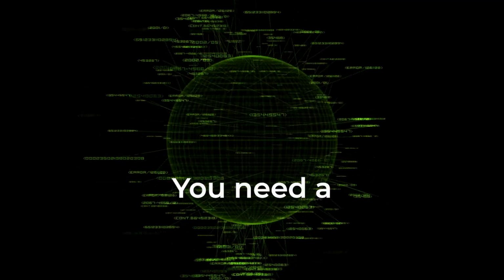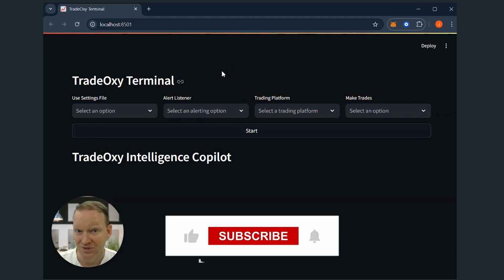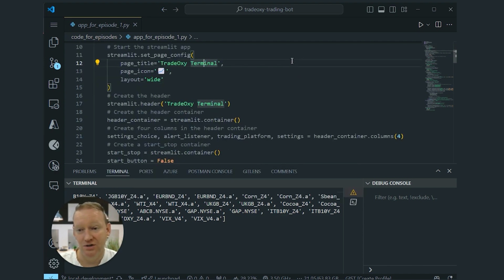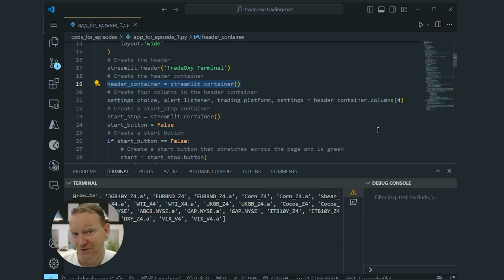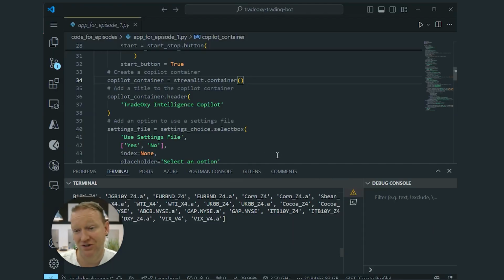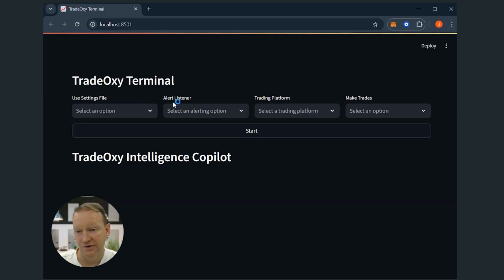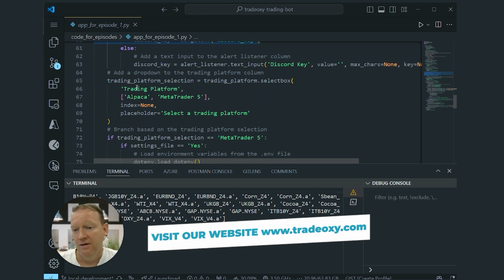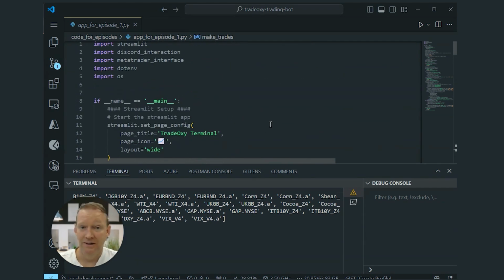🚀 Build a Trading Bot UI with Streamlit! 🎨 (Step-by-Step Tutorial) Best Trading Bot Tutorial 2025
In this series, we're taking your trading bot to the next level by adding a user interface using Streamlit! In this episode, we'll design the layout and integrate features that will supercharge your trading decisions. 🧑‍💻 From setting up a dropdown menu for settings to adding an alert listener and choosing your trading platform like MetaTrader 5 or Alpaca, you'll learn how to fully customize and enhance your bot's functionality.

What you'll learn:

- How to set up and design a trading bot UI with Streamlit 🖥️
- Integrating settings, alert listeners, and trading platforms 🎛️
- Expanding the bot to support exchanges like Binance, Coinbase, and more 💹

Chapters:
0:00 Intro
1:10 Overview of Trading Bot UI
2:00 Code Walkthrough
8:01 Outro

6. Custom Trading Bot development